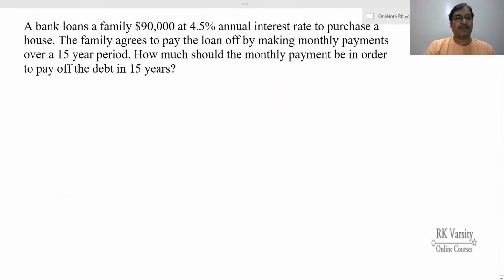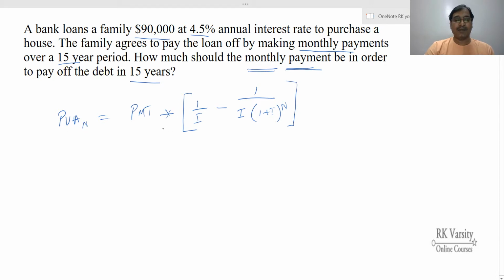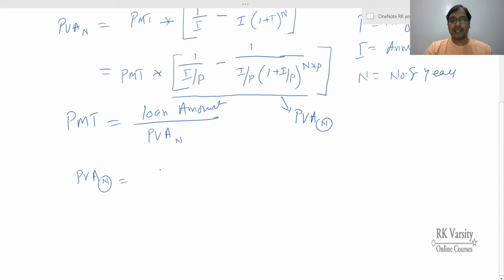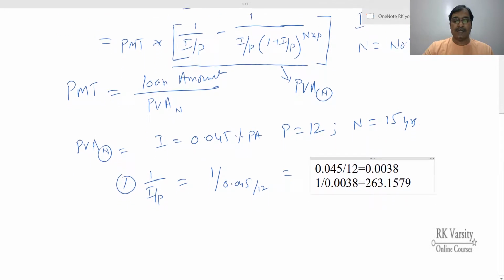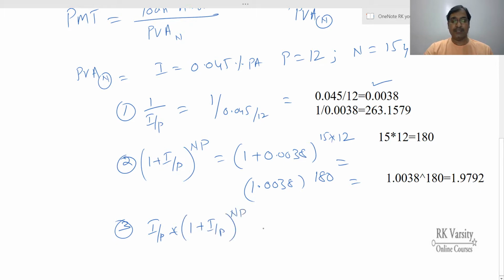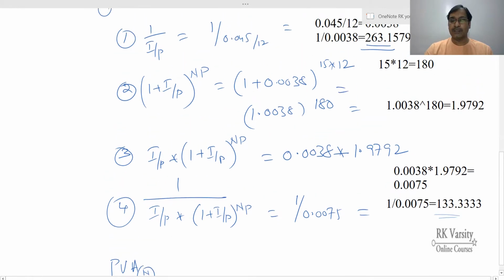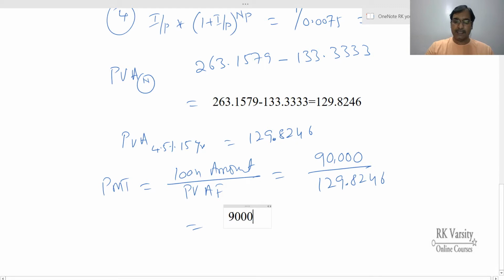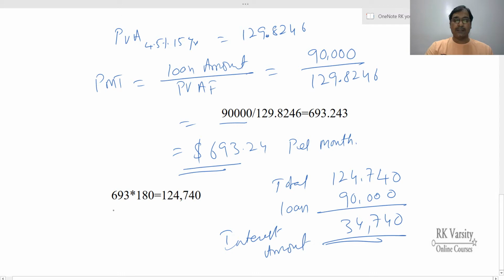Present Value of Annuity with other compounding periods. Loan installments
Learn how to calculate equated monthly installment (EMI) with the help of present value annuity factor when interest is compounded on monthly basis. This video will help you understand how loan installments are calculated and how interest amount is calculated. @RKVarsity